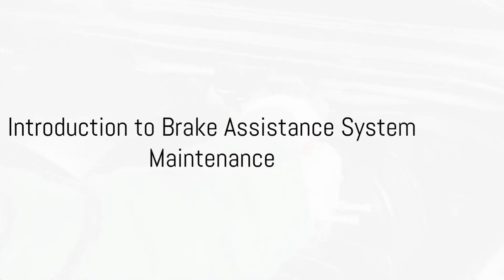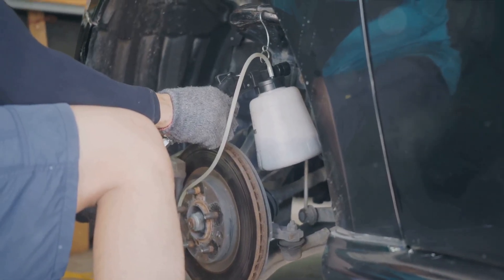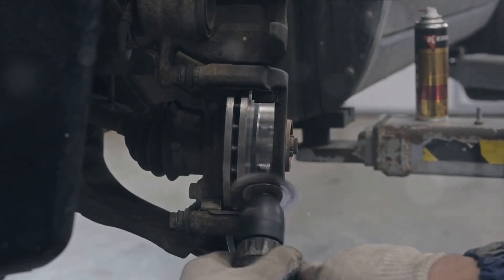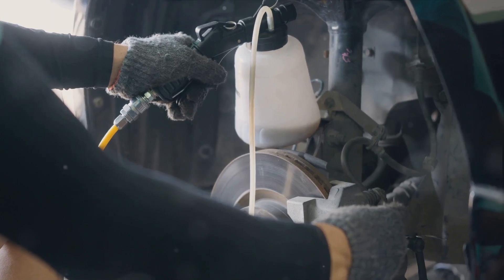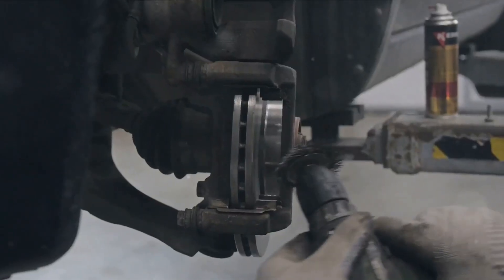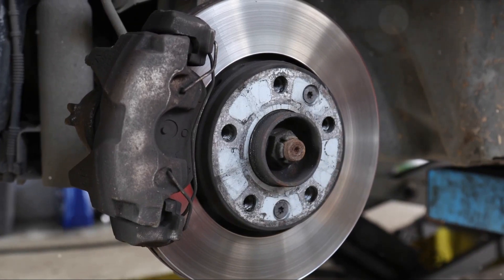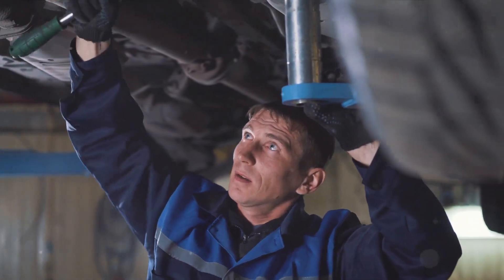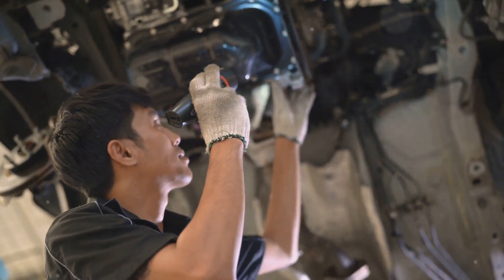Why Your Brake Fluid Needs To Be Changed!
Brake System Maintenance Tips

Description:
In this informative video, we delve into essential brake system maintenance tips to keep your vehicle safe and running smoothly. Your car's brakes are critical for your safety on the road, so it's crucial to ensure they are properly maintained.

Throughout this video, we'll cover various aspects of brake system maintenance, including:

Regular Inspections: Learn why routine inspections are vital for identifying any potential issues with your brakes before they escalate.
Brake Fluid Check: Understand the importance of checking brake fluid levels and ensuring they are at the recommended level for optimal brake performance.
Brake Pad and Rotor Inspection: Discover how to inspect brake pads and rotors for wear and tear, and learn when it's time to replace them.
Brake Caliper Maintenance: Explore the significance of maintaining brake calipers to prevent sticking or seizing, which can affect braking efficiency.
Brake System Bleeding: Learn about the process of bleeding the brake system to remove air bubbles and maintain proper brake pressure.
By following these maintenance tips, you can prolong the lifespan of your brake system, enhance braking performance, and most importantly, ensure your safety and the safety of others on the road. Don't neglect your brakes – watch this video and empower yourself with the knowledge to keep them in top condition.